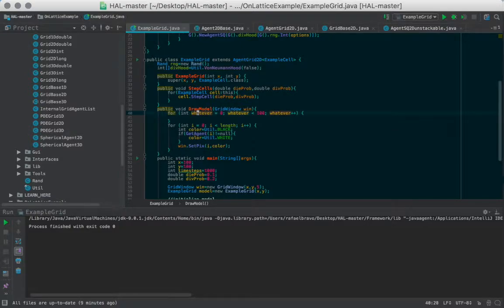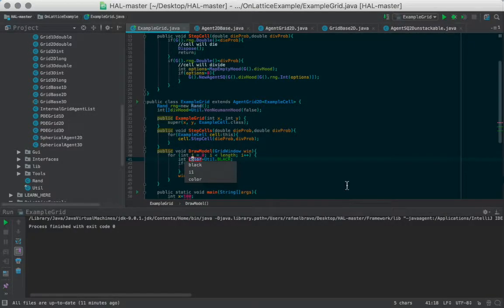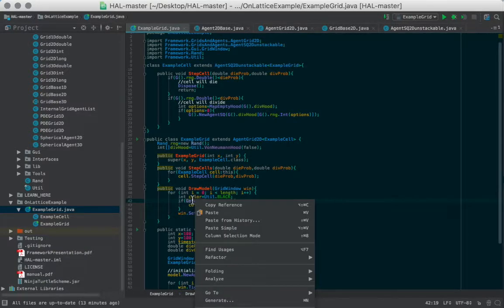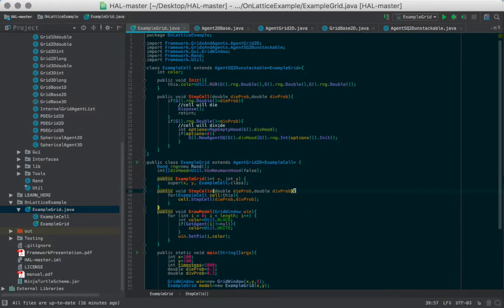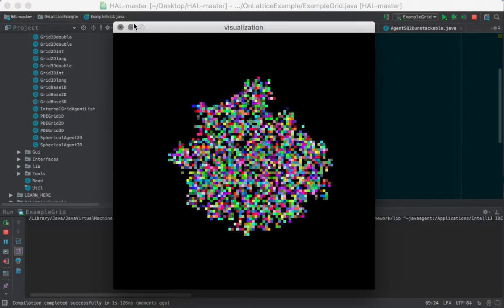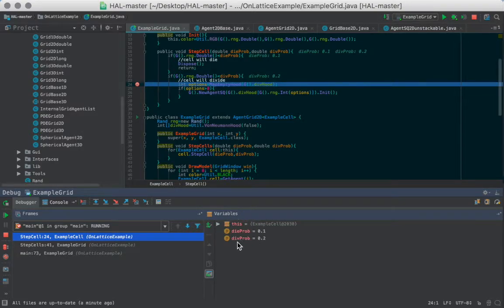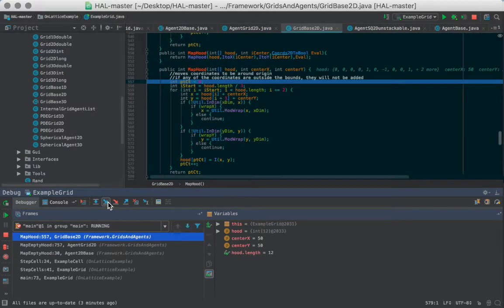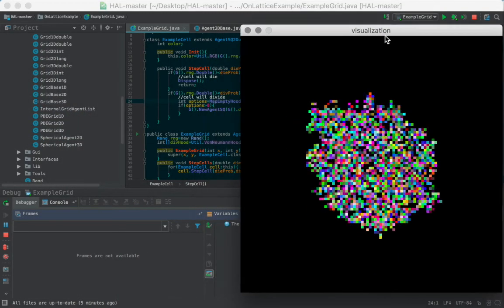HalTutorial 3: Intellij Tips and On-Lattice Model Continued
This video is about HalTut3MiscCoolStuff